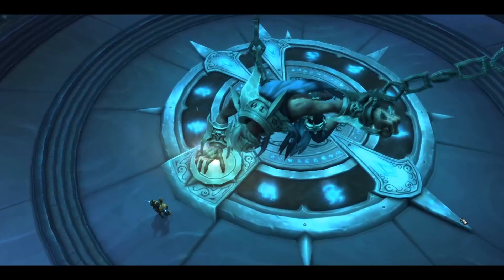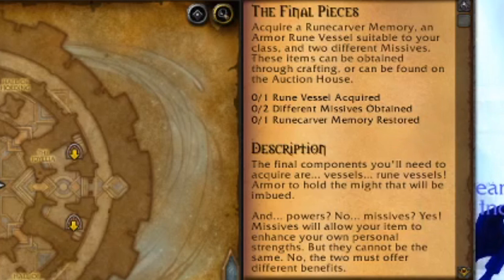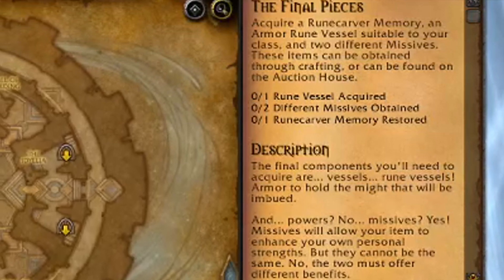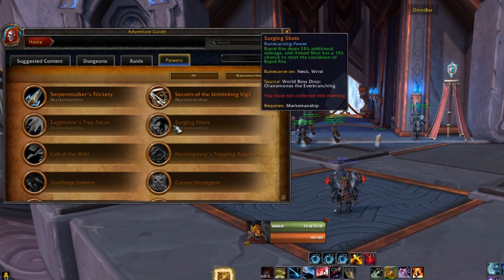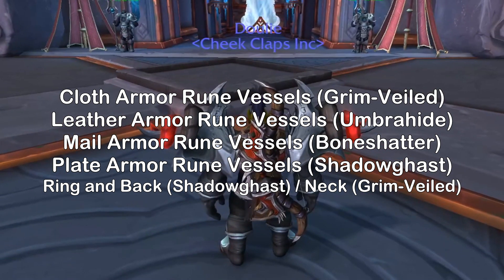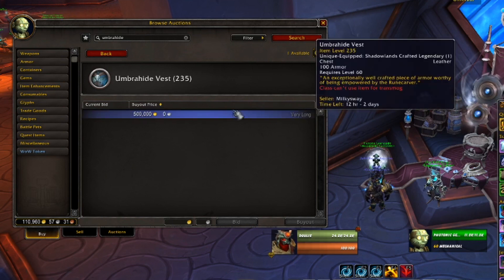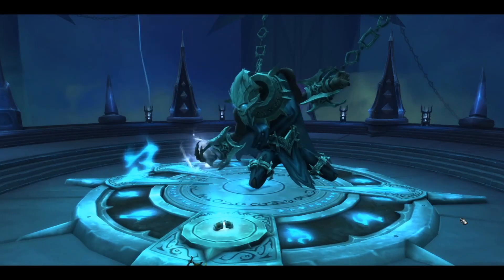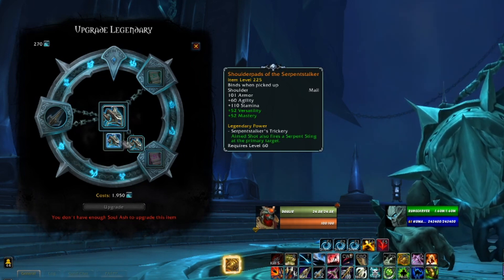GET Your First LEGENDARY SHADOWLANDS - Rune Vessels/Soul Ash/Missives Explained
The Final Pieces Quest EASY

Vessel Name and Type Below:

Cloth Armor Rune Vessels (Grim-Veiled)
Grim-Veiled Hood (Head)
Grim-Veiled Spaulders (Shoulders)
Grim-Veiled Robe (Chest)
Grim-Veiled Bracers (Wrist)
Grim-Veiled Mittens (Hands)
Grim-Veiled Belt (Waist)
Grim-Veiled Pants (Legs)
Grim-Veiled Sandals (Feet)
Leather Armor Rune Vessels (Umbrahide)
Umbrahide Helm (Head)
Umbrahide Pauldrons (Shoulders)
Umbrahide Vest (Chest)
Umbrahide Armguards (Wrist)
Umbrahide Gauntlets (Hands)
Umbrahide Waistguard (Waist)
Umbrahide Leggings (Legs)
Umbrahide Treads (Feet)
Mail Armor Rune Vessels (Boneshatter)
Boneshatter Helm (Head)
Boneshatter Pauldrons (Shoulders)
Boneshatter Vest (Chest)
Boneshatter Armguards (Wrist)
Boneshatter Gauntlets (Hands)
Boneshatter Waistguard (Waist)
Boneshatter Greaves (Legs)
Boneshatter Treads (Feet)
Plate Armor Rune Vessels (Shadowghast)
Shadowghast Helm (Head)
Shadowghast Pauldrons (Shoulders)
Shadowghast Breastplate (Chest)
Shadowghast Armguards (Wrist)
Shadowghast Gauntlets (Hands)
Shadowghast Waistguard (Waist)
Shadowghast Greaves (Legs)
Shadowghast Sabatons (Feet)
And here are the three Rune Vessels that are shared by all classes in World of Warcraft:

Shadowghast Necklace (Neck)
Grim-Veiled Cape (Back)
Shadowghast Ring (Finger)